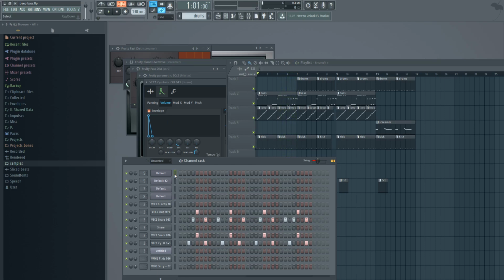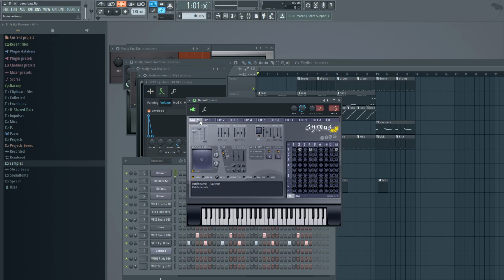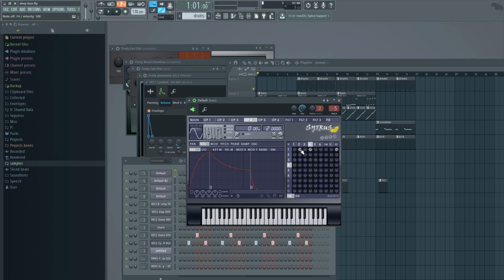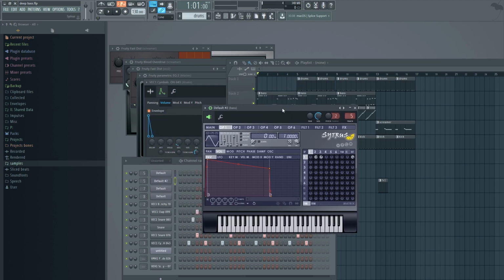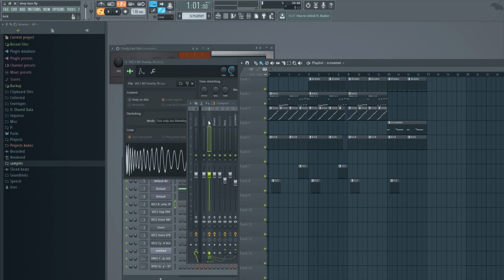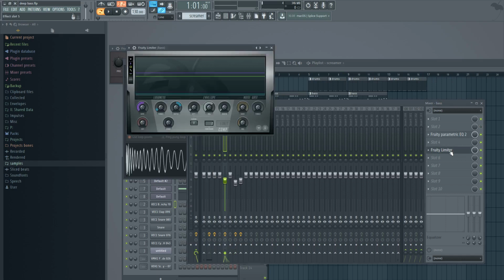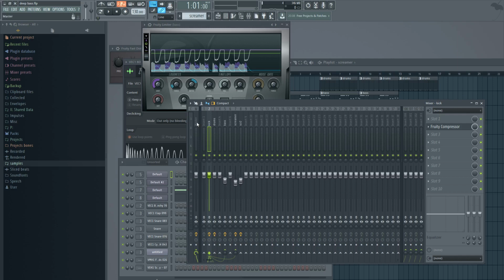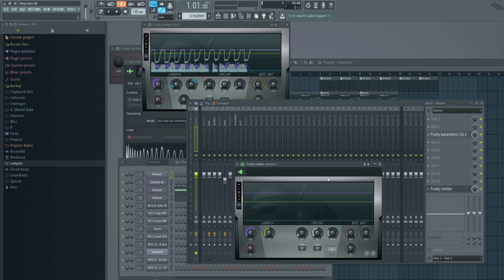Fl Studio // Joyryde Speed Garage tutorial // FM Bass creation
1:14 - start of the track
We are going to create a similar to Joyryde speed garage track in FL Studio. Sytrus, samples and internal fruity loops effects. We will use FM synthesis for everything in this track, FM bass, FM leads. I will show a simple FM synth structure.